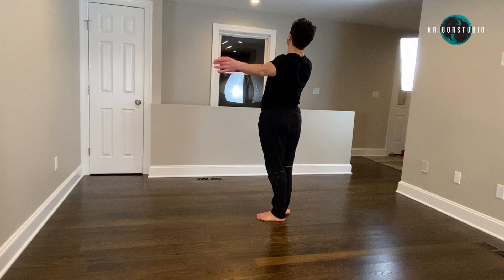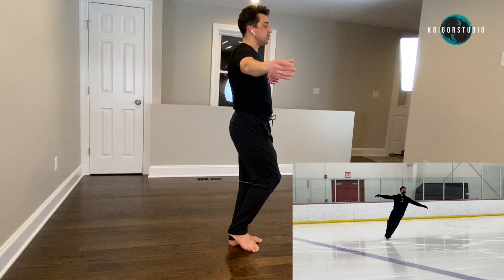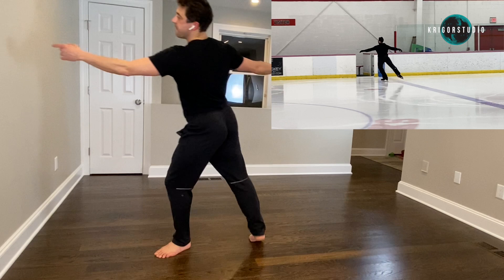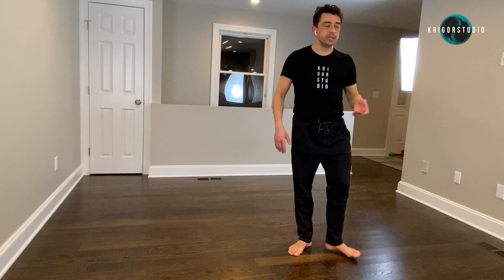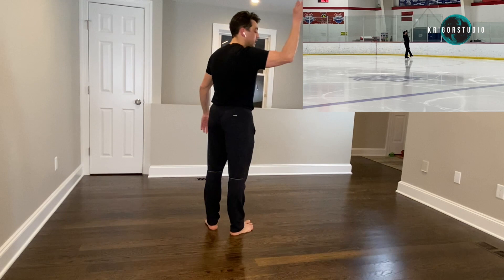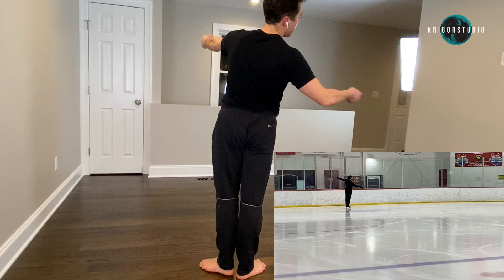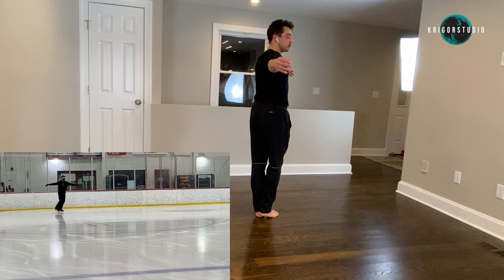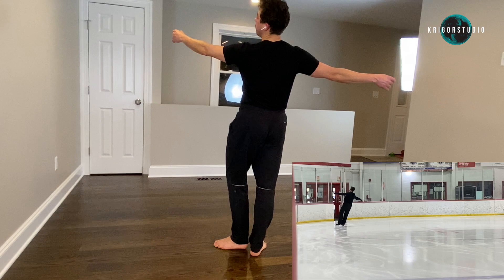How to refine your Pattern Dance - European Waltz - Lady's Steps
In this video, you will learn valuable information on how to improve your European Waltz - Lady's Steps pattern dance. Olympic and World Coach, Igor Lukanin, will share with you important tips on how to better your ice dance technique.
This 12 minute off-ice class will cover detailed information on how to execute the different parts of European Waltz using the most efficient figure skating techniques.
This two-time Olympian will break each step of the Pre-Silver pattern Dance, European Waltz, down using on-ice videos for easy comprehension of this sophisticated material.

waltz - lady's steps

We are waiting for you in our online classes!

You can find the current schedule of our online classes at the